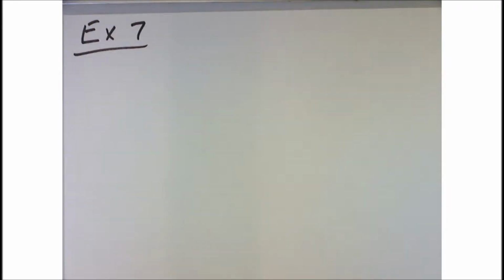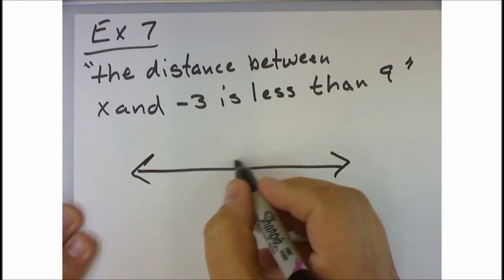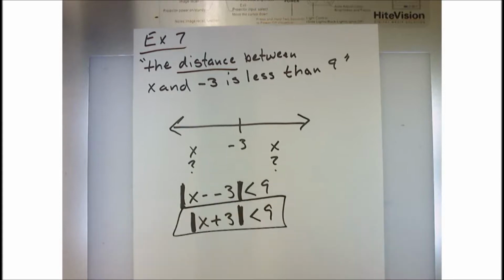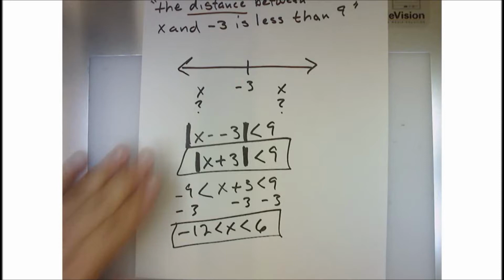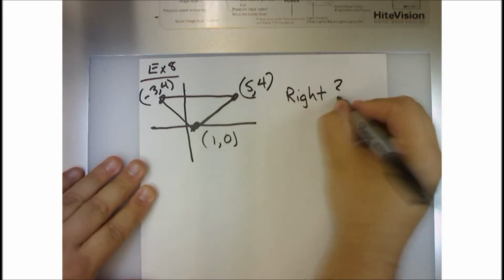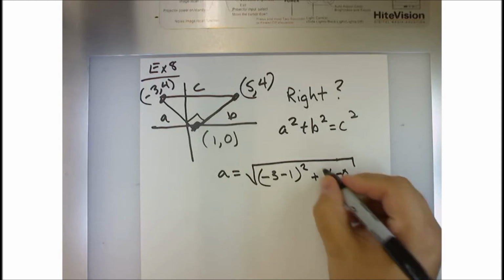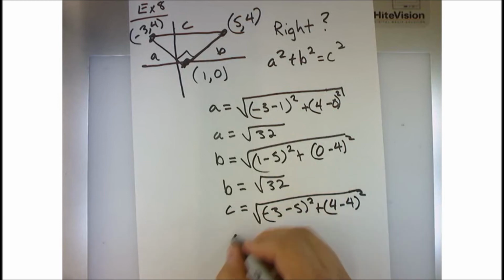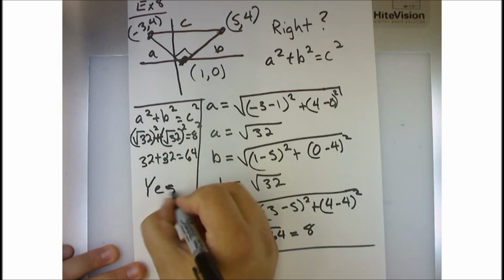Precalculus - P.2 Cartesian Coordinate System - Examples 7 an 8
Mr. Adams teaches Pre Calculus - P.2 - Cartesian Coordinate System. In this video Tom Adams will explain: Cartesian plane, absolute value of a real number, distance formulas, midpoint formulas, equations of circles, applications, and why these topics provide the foundation for the material that will be covered in this textbook.